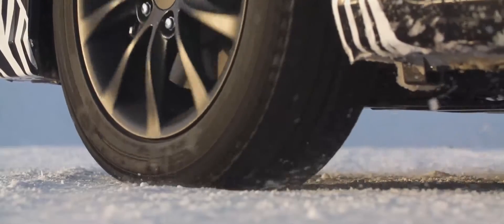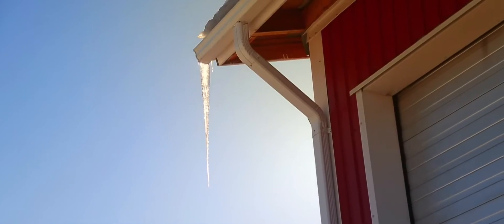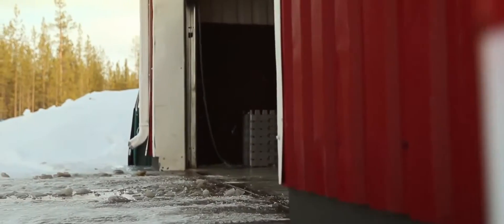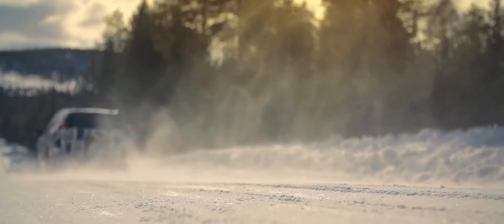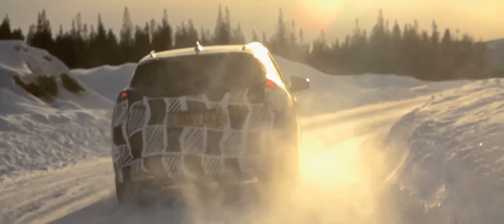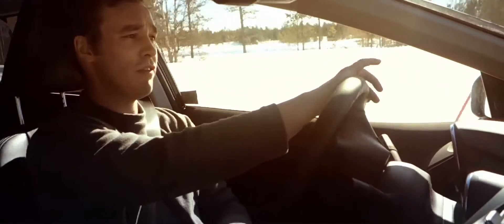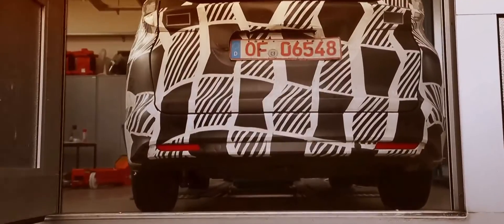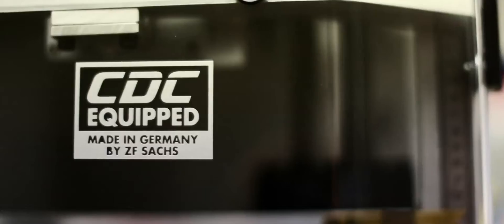Honda Civic Tourer Adaptive Damper System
Honda has confirmed that a world first rear Adaptive Damper System will be introduced on the new British built Civic Tourer, set to be launched in the UK from early 2014.

This is the first time a rear Adaptive Damper System has been applied to a production model. This innovative system features three settings - comfort, normal and dynamic - all of which have been developed to enhance stability and comfort under the varying load and driving conditions that the Civic Tourer is likely to experience.